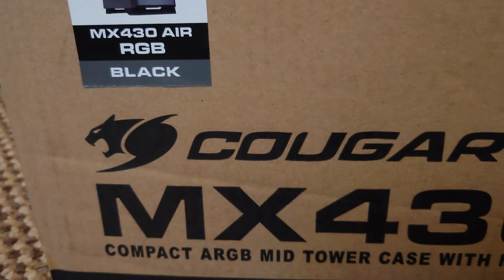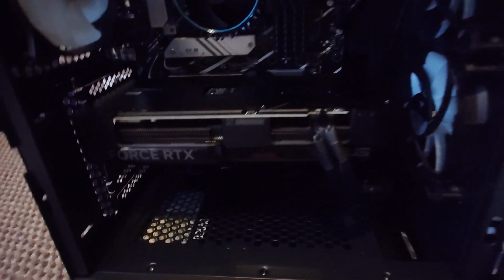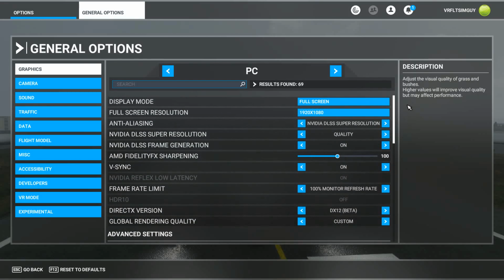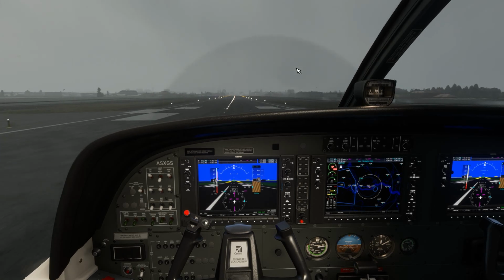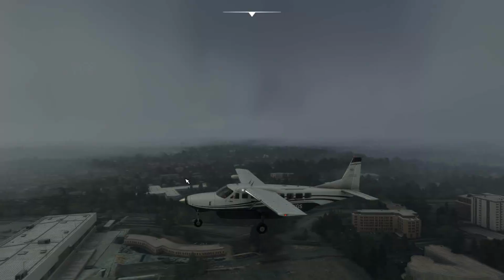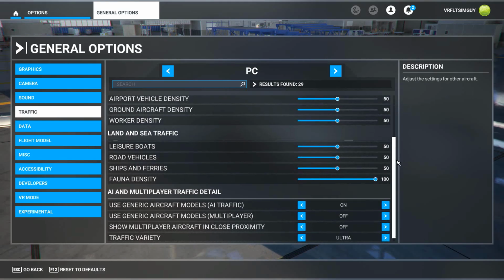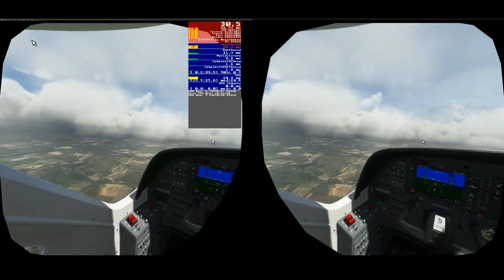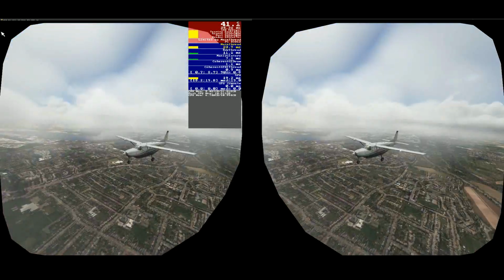This "BUDGET" PC SHOCKED ME! RTX 4070 PC VR TEST in MSFS HP REVERB G2 | MID-RANGE STORMFORCE PC's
Turns out, you really don't need a crazy expensive PC Afterall...

BEST lens inserts for Pimax, Pico 4, Oculus Quest 2, HP Reverb G2:

Buy the BEST VR headset on the market, the Varjo Aero

VRFSG